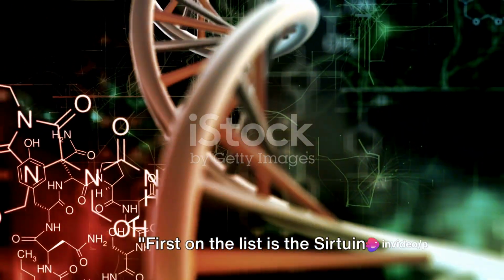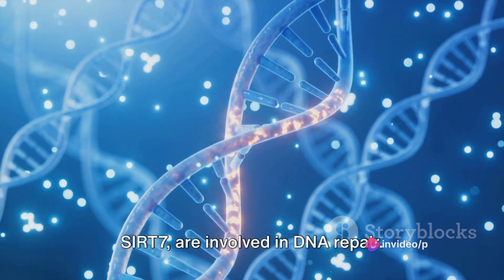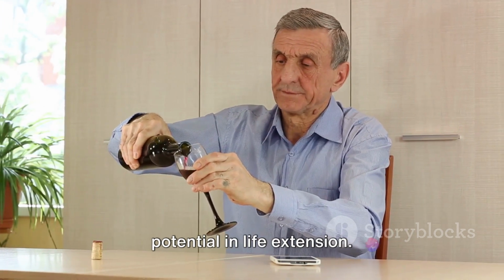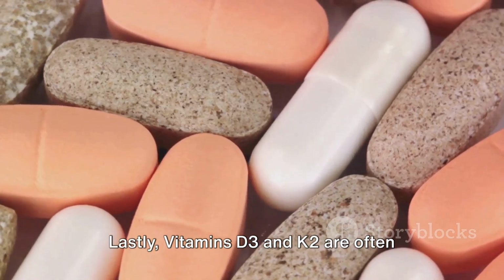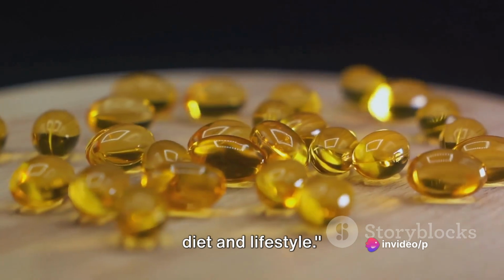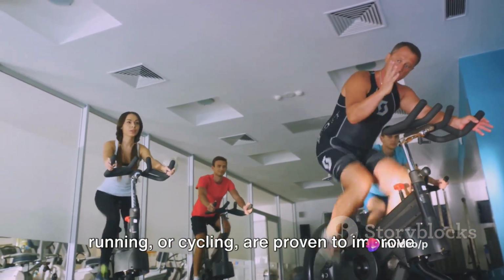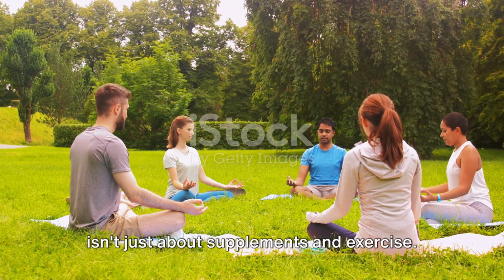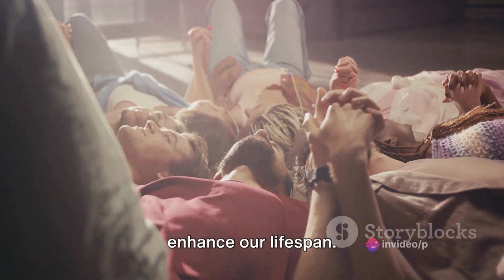Live long enough for age-reversing tech. arriving in 5 to 20 years!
If you are watching this from a TV, in order to open the link below you will need to go to your cell phone, tablet, or laptop/pc to open the link. You could also go to the bottom of the page and follow those directions so that you can just search for our site on your mobile device or other device.